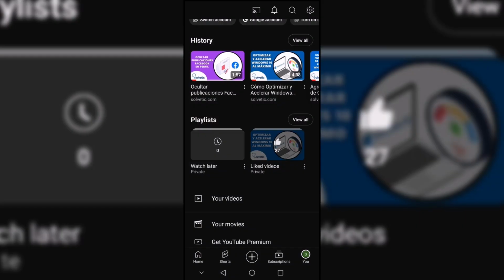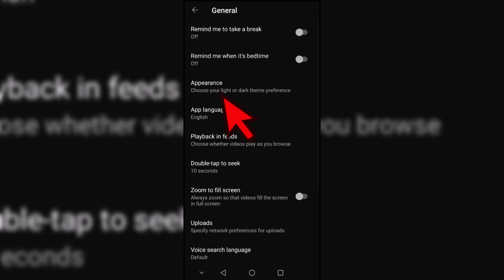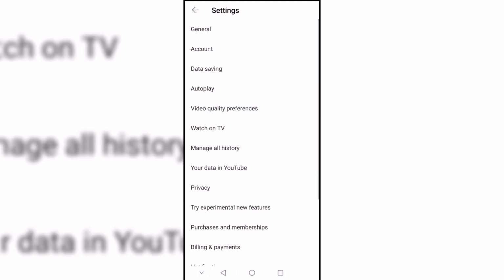How to Enable Dark Mode on YouTube Mobile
Hey everyone! Today, we're diving into a popular feature on YouTube mobile: how to enable dark mode.
Dark mode isn't just about aesthetics; it can also reduce eye strain and enhance your viewing experience, especially in low-light environments. Enabling dark mode on your mobile device is straightforward and can make navigating through videos more comfortable day or night.

In this tutorial, I'll walk you through the steps to enable dark mode on YouTube mobile. You'll learn where to find the settings within the app, how to toggle dark mode on and off according to your preference, and how to enjoy a visually pleasing experience while browsing your favorite videos.

Mastering this feature will allow you to personalize your YouTube experience, ensuring that your eyes feel more at ease while you enjoy multimedia content. So, if you're ready to learn how to enable dark mode on YouTube mobile and enhance your viewing comfort, let's jump right into the tutorial!